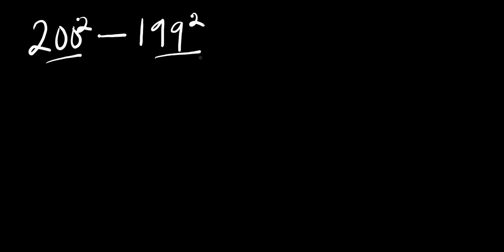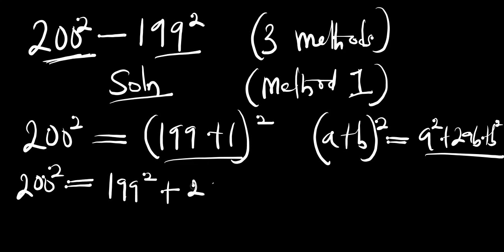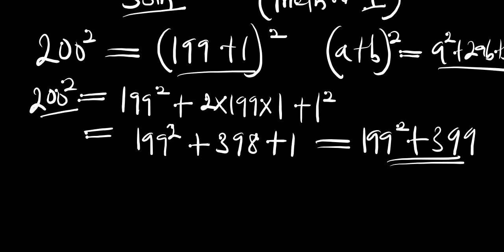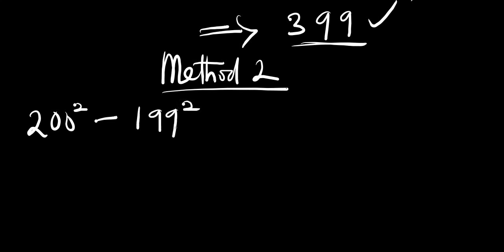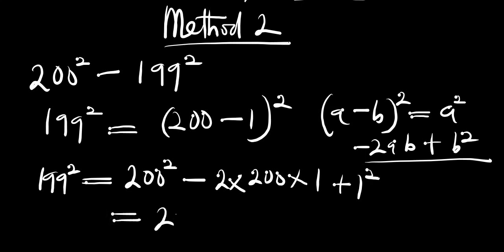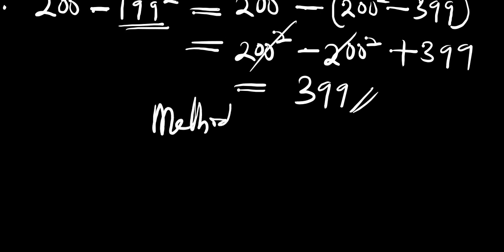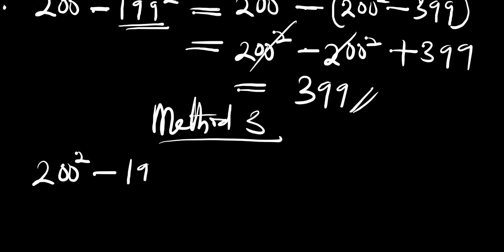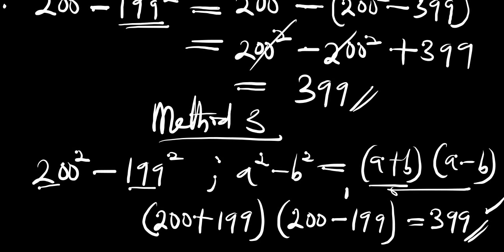3 Different Methods, Same Answer | 200^2 - 199^2 | A Beautiful Olympiads Exponential Trick